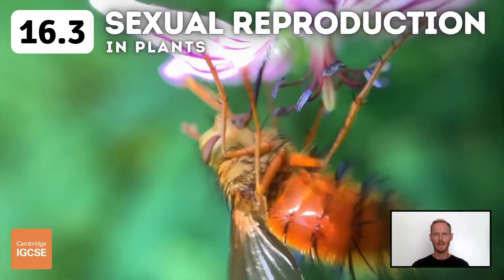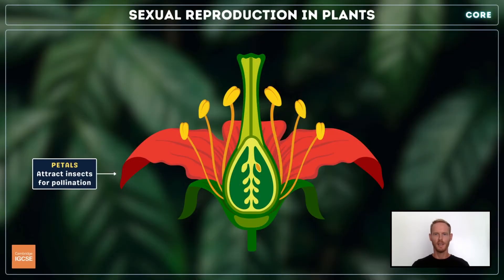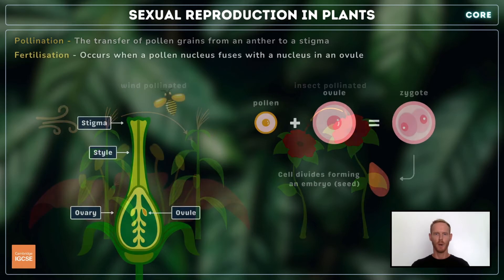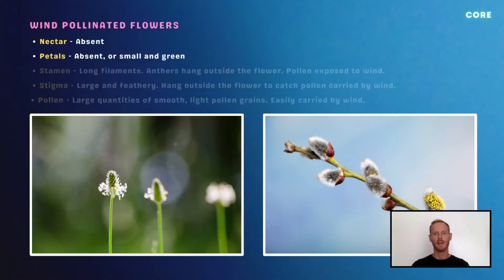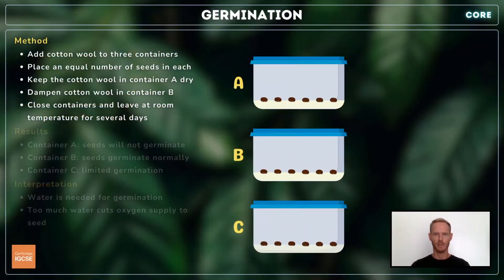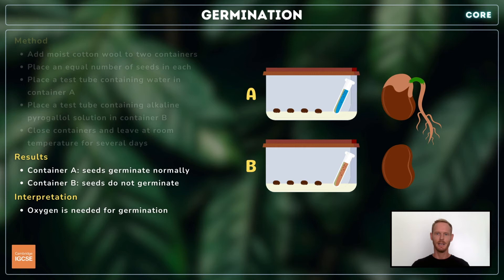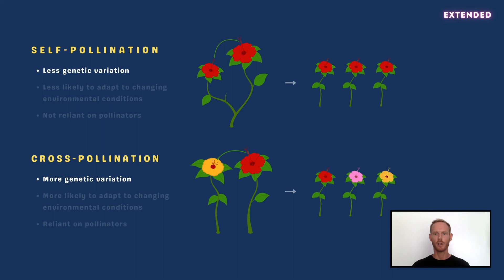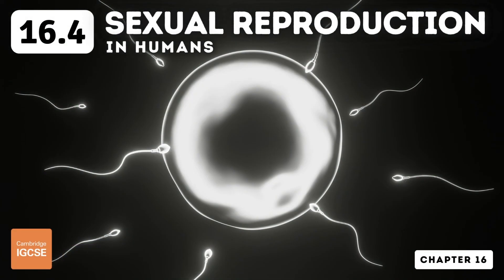IGCSE Biology - Sexual reproduction in plants (16.3)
Chapter 16 - Reproduction
Topic 16.3 - Sexual reproduction in plants

Timestamps:
0:00 Contents
0:39 Sexual reproduction in plants
1:07 Flower parts
2:00 Pollination and fertilisation
2:29 Flower adaptations
3:45 Germination
4:14 Germination experiment 1
4:51 Germination experiment 2
5:22 Germination experiment 3
6:00 Self pollination and cross-pollination (extended)
6:51 Pollen tube (extended)

Core content:
- Identify in diagrams and images and draw the following parts of an insect-pollinated flower: sepals, petals, stamens, filaments, anthers, carpels, style, stigma, ovary and ovules
- State the functions of the structures listed
- Identify in diagrams and images and describe the anthers and stigmas of a wind-pollinated flower
- Distinguish between the pollen grains of insect-pollinated and wind-pollinated flowers
- Describe pollination as the transfer of pollen grains from an anther to a stigma
- State that fertilisation occurs when a pollen nucleus fuses with a nucleus in an ovule
- Describe the structural adaptations of insect-pollinated and wind-pollinated flowers
- Investigate and describe the environmental conditions that affect germination of seeds, limited to the requirement for: water, oxygen and a suitable temperature

Extended content:
- Describe self-pollination as the transfer of pollen grains from the anther of a flower to the stigma of the same flower or a different flower on the same plant
- Describe cross-pollination as the transfer of pollen grains from the anther of a flower to the stigma of a flower on a different plant of the same species
- Discuss the potential effects of self-pollination and cross-pollination on a population, in terms of variation, capacity to respond to changes in the environment and reliance on pollinators
- Describe the growth of the pollen tube and its entry into the ovule followed by fertilisation (details of production of endosperm and development are not required)

Context:
- 16.1 - Asexual reproduction: A process resulting in the production of genetically identical offspring from one parent.
- 16.2 - Sexual reproduction: a process involving the fusion of the nuclei of two gametes to form a zygote and the production of offspring that are genetically different from each other
- 16.3 - Sexual reproduction in plants
- 16.4 - Sexual reproduction in humans: Structure and function of the male and female reproductive systems, the adaptive features of sperm and egg cells and the functions of the umbilical cord, placenta, amniotic sac and amniotic fluid in the development of the fetus.
- 16.5 - Sexual hormones in humans: The roles of testosterone and oestrogen during puberty, the changes that occur in the ovaries and to the lining of the uterus during the menstrual cycle and the roles of FSH, LH, progesterone and oestrogen in controlling the menstrual cycle and pregnancy.
- 16.6 - Sexually transmitted infections: Including the transmission of HIV or AIDS.